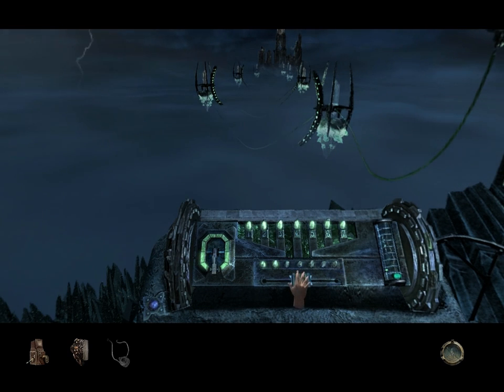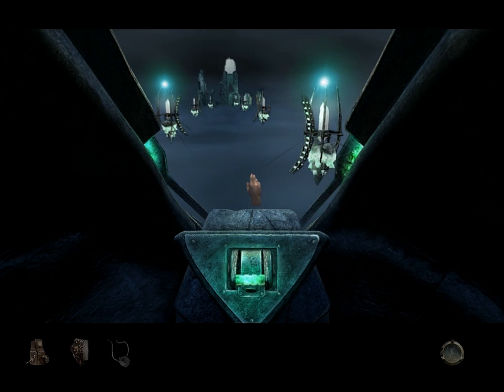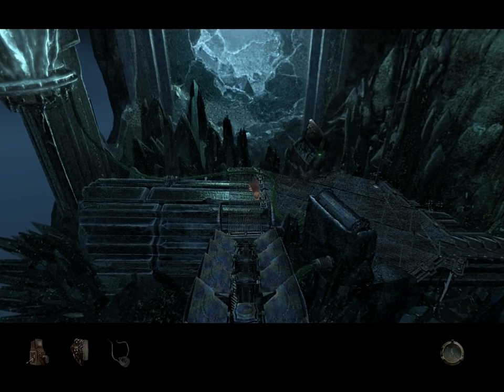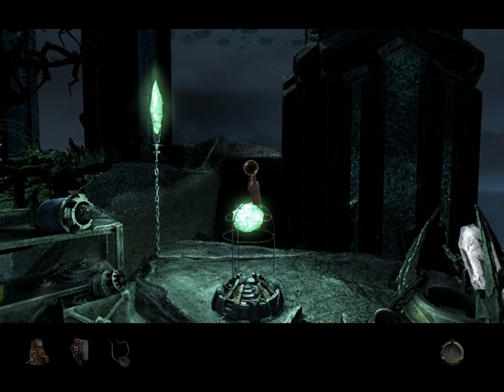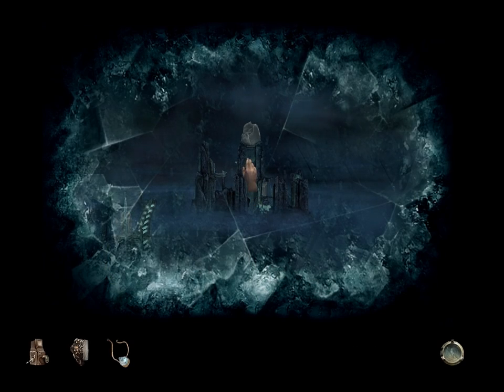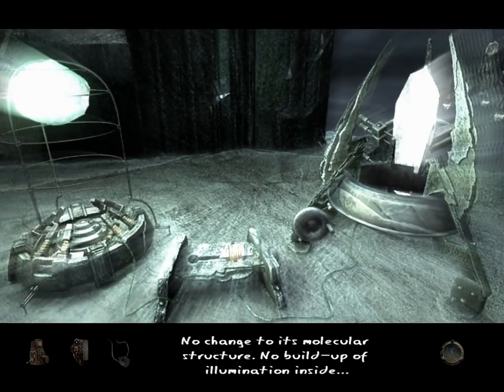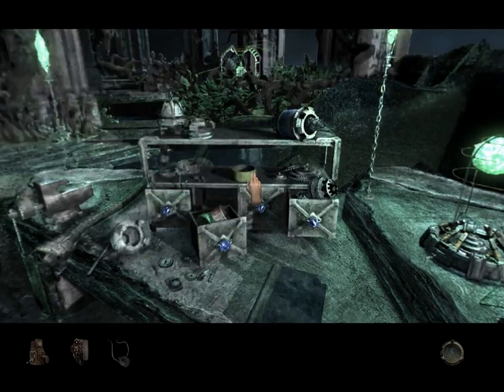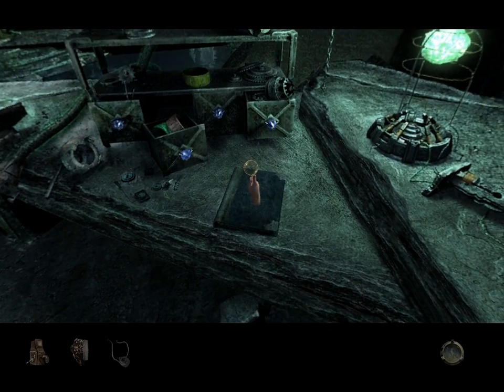Let's Play Myst IV - part 18 - Floating rocks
We find that Sirrus has been doing some experiments with the floating rocks in this Age.